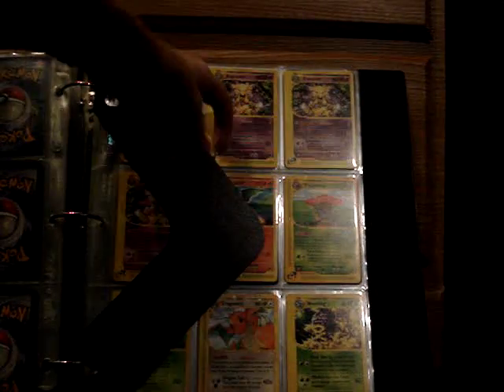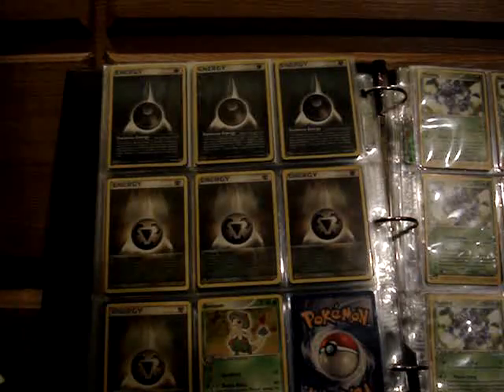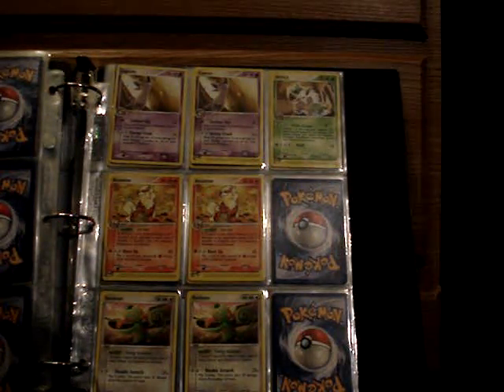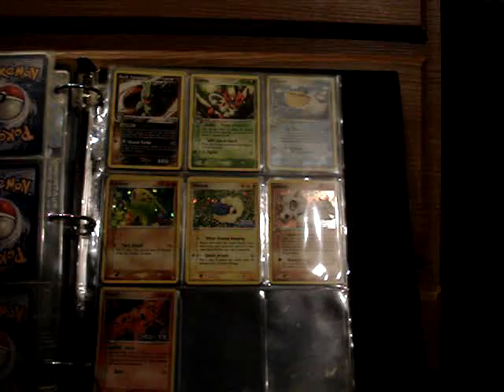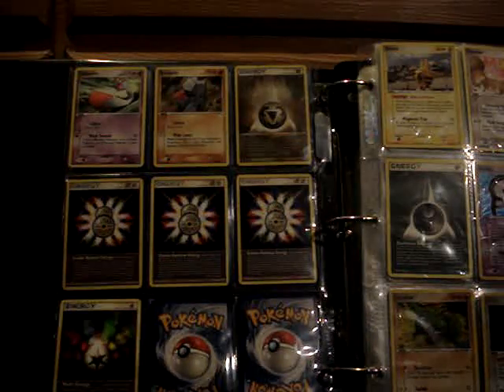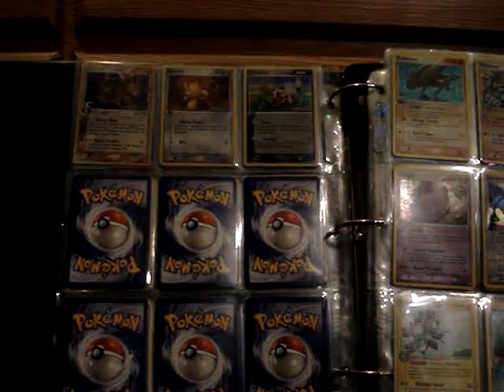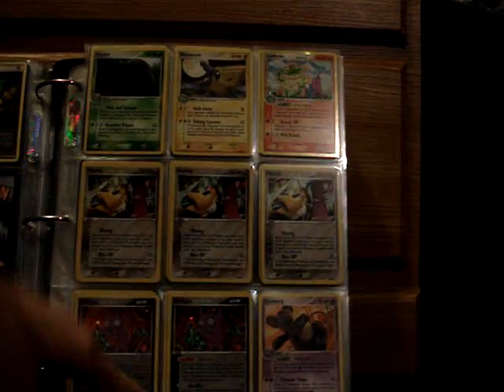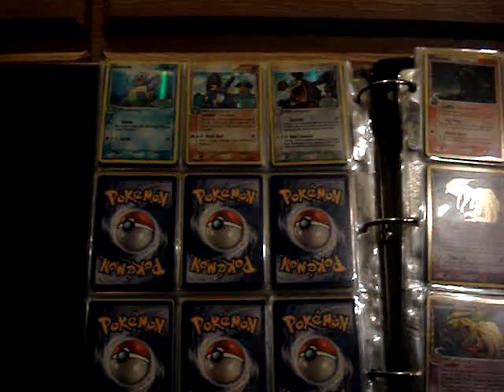Pokemon Trade Binder Update Part 2 - Expedition through Crystal Guardians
I am ONLY trading for cards on my wants list (partial list can be found on my channel as well as links to my complete list).

RULES
1) I do NOT send first unless I have traded with you before.
2) I only trade for cards from my want list (please follow the links on my channel to the want list).
3) If you are buying cards, you must pay for shipping costs.
4) If your cards are not in near mint/mint condition, please let me know.
5) Do not ask to trade for cards in my TCBM videos (unless I say they are for trade).
6) If you waste my time, you will go on my scammers list (such as backing out of a trade after addresses are exchanged).
7) If you are buying cards, you must send the money first (if youre sending money in another currency you must add extra to cover bank exchange costs).
8) I am not responsible for cards lost in the mail.  I pack my cards in protective sleeves and/or toploaders (depending on rarity) and will also tape the envelopes to try and prevent accidental tearing.  If you are concerned about possible loss, I will insure the package at your cost.